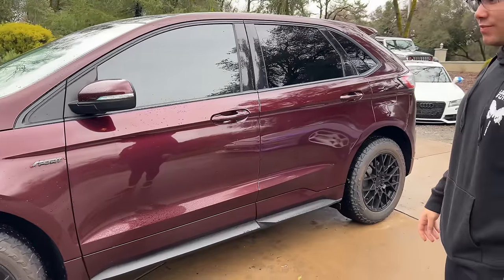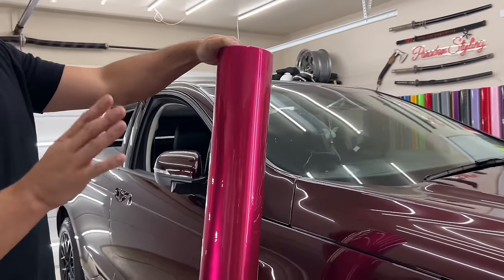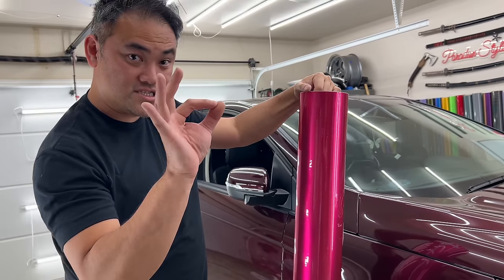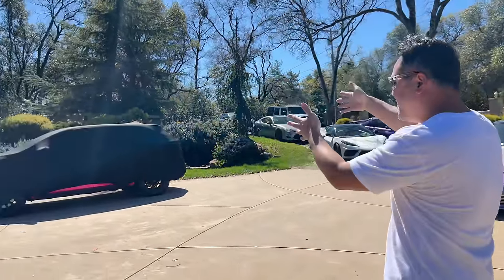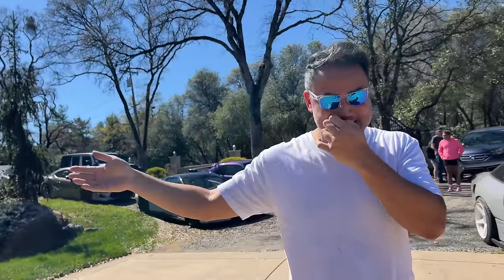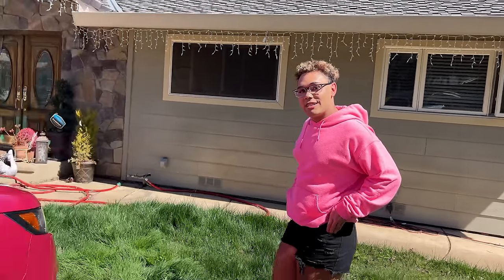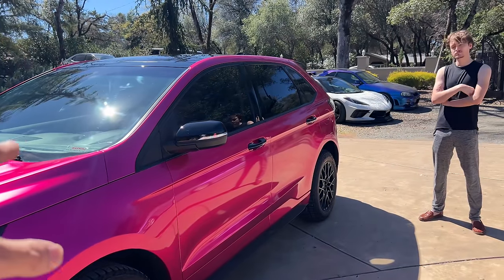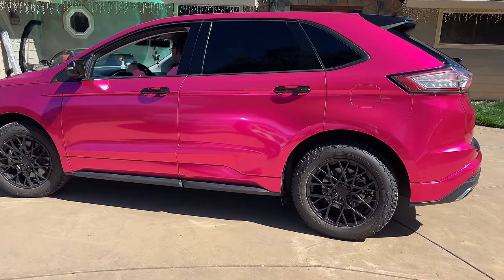The HOTTEST PiNK EVER!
The Gloss Candy Pink from @paradoxwraps on Instagram, you can order this color from the website link below and do this yourself!